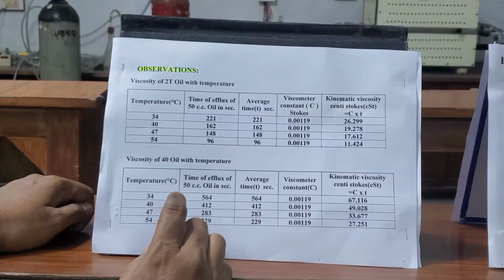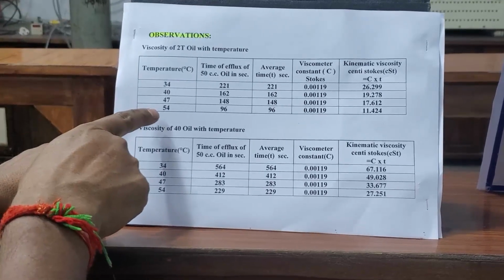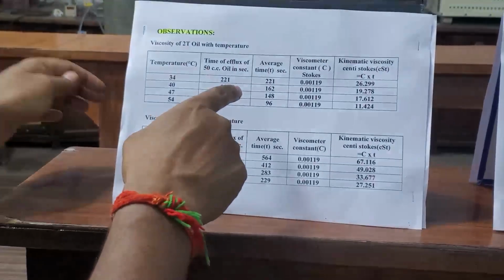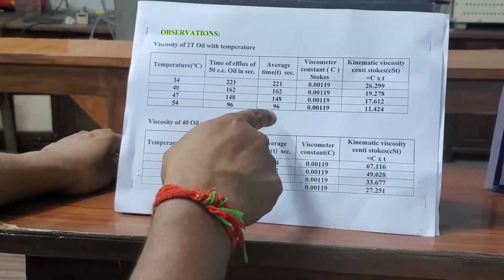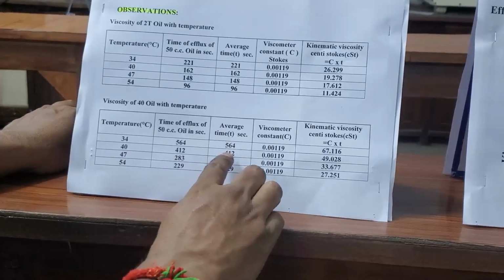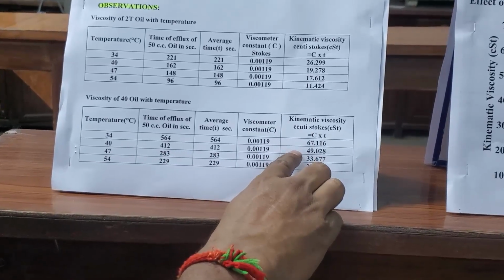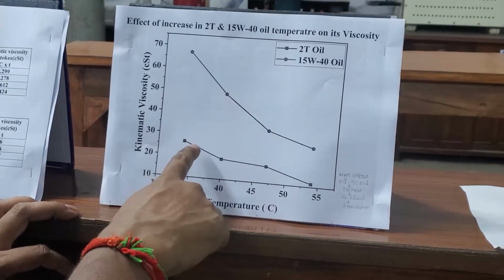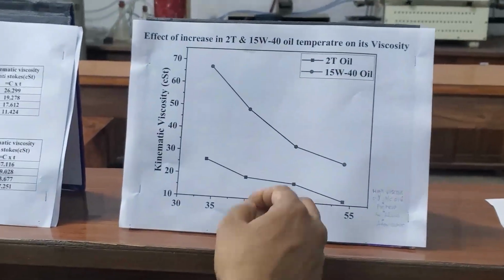Exp 5 Viscosity and flash point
Metallurgical Practices(Ferrous Extractive Metallurgy)